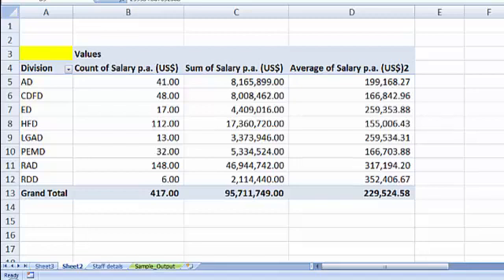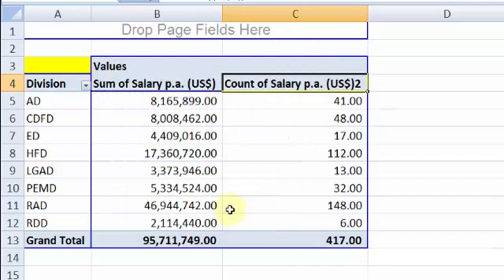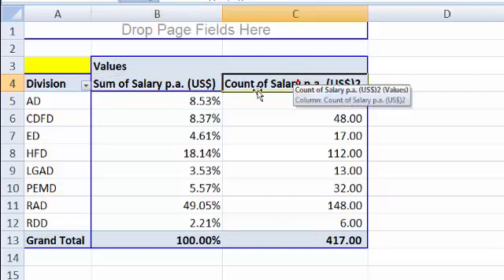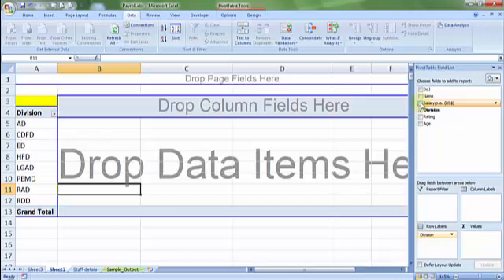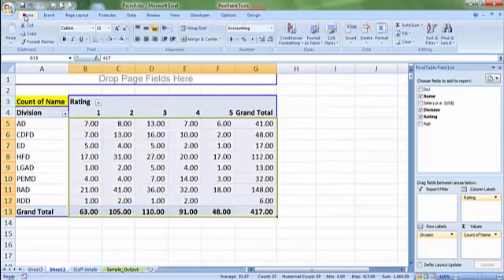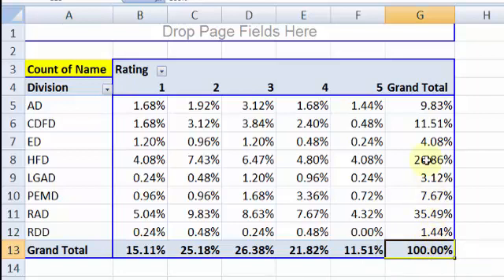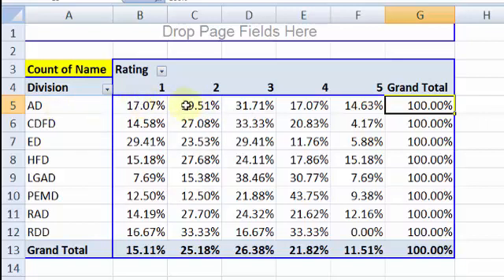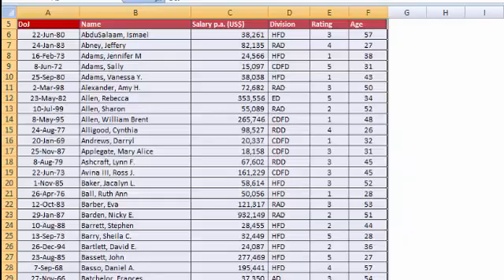Create MIS Report using Pivot Table (Intermediate)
In this tutorial, you will learn how to create an MIS Report using an Excel Pivot Table.

We Covered the following topics:
00:00 Recap of Previous Video - Excel Pivot Table
00:20 MIS Report #2 example - Division wise % of Salary vs. % of Headcount
00:33 Using Pivot Table in Excel for MIS Report #2
02:08 Comparative analysis in Pivot Table
02:31 MIS Report #3 example - Division wise & Rating wise Headcount
02:45 Using Pivot Table in Excel for MIS Report #3
04:02 How to do per unit-based analysis?
05:52 How to group in Pivot Table to summarize the data?
06:15 - How to ungroup in Pivot Table?
06:22 - Output - Quick analysis on MIS Reports